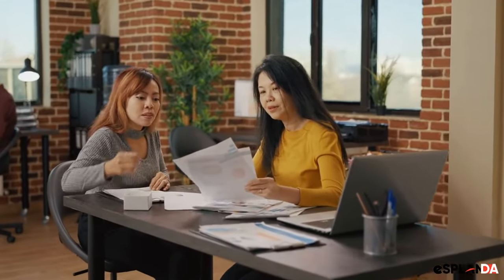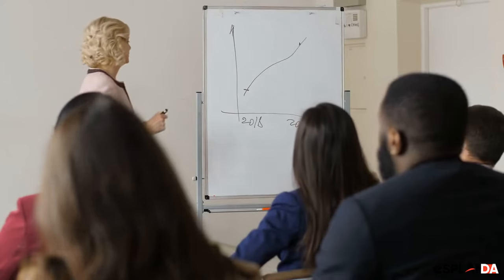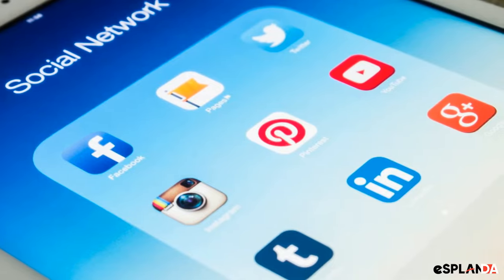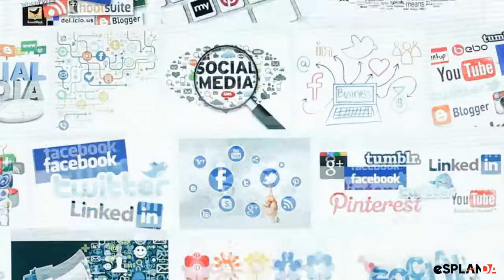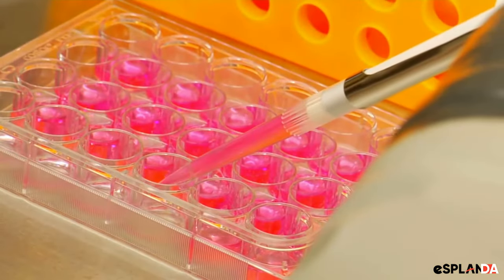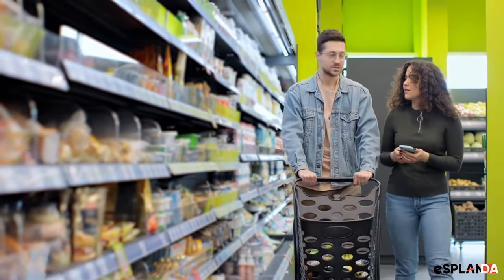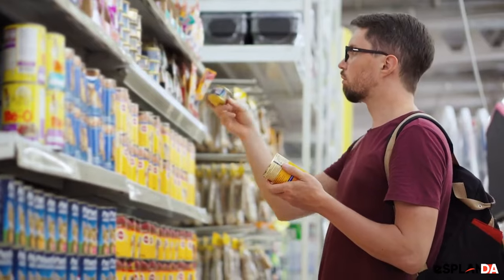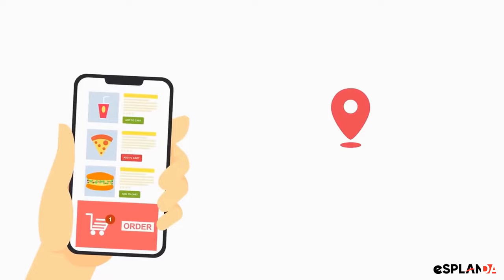10 Creative Marketing Ideas for your Grocery Store | Grocery Store Marketing Strategies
10 Creative Marketing Ideas for your Grocery Store | Grocery Store Marketing Strategies